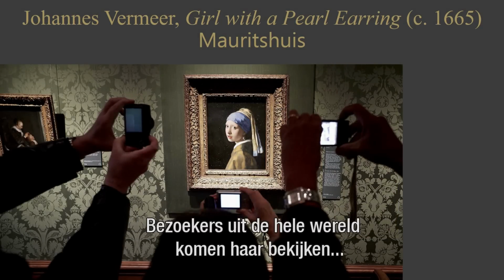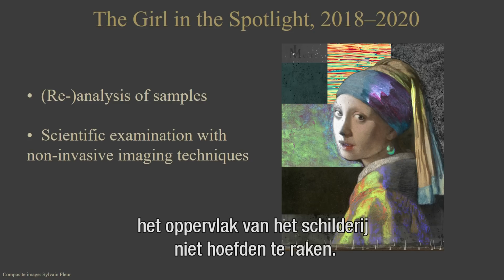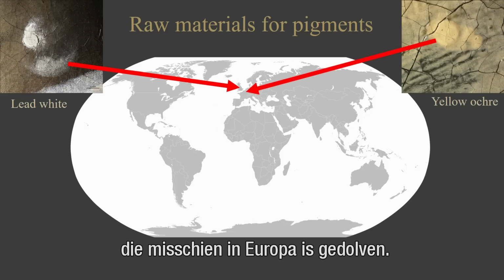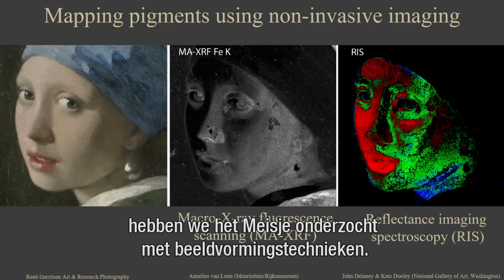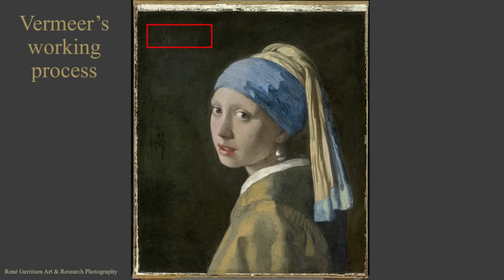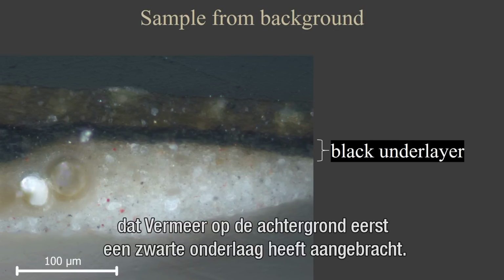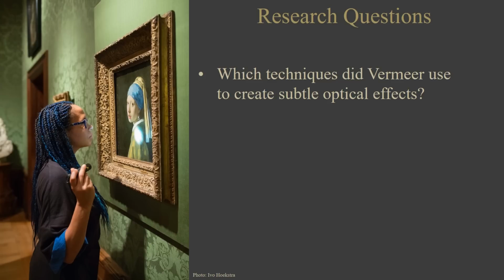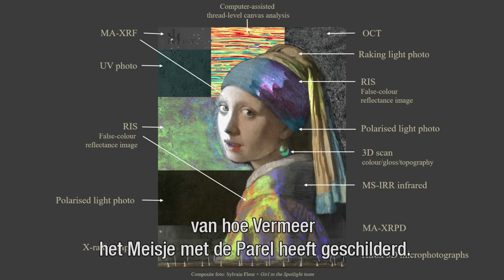The Girl in the Spotlight - Closer to Vermeer and the Girl